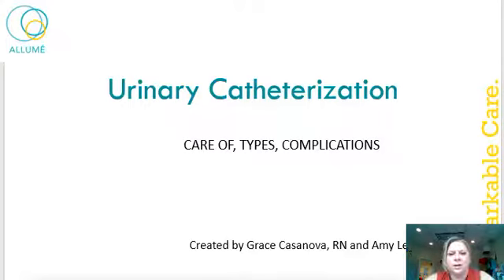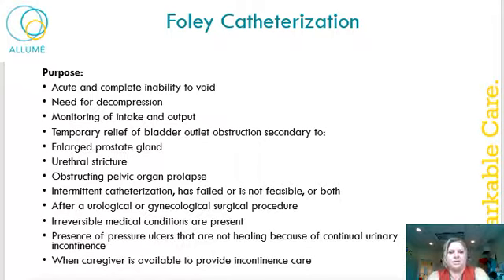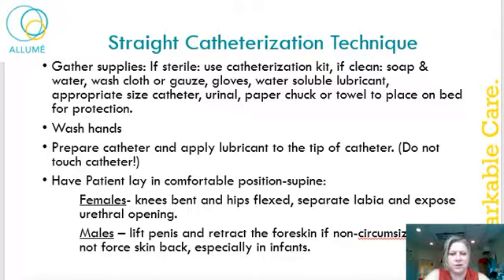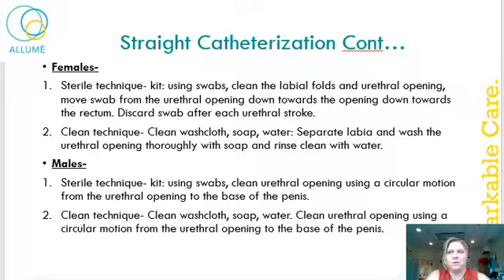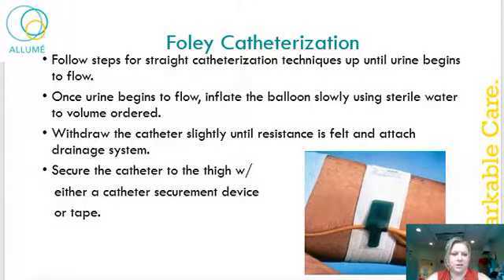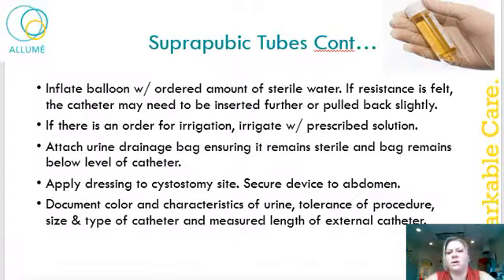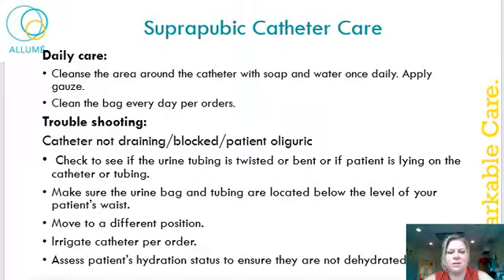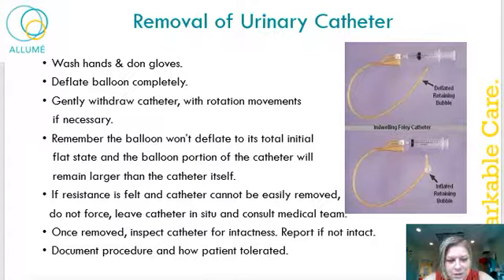Urinary Catheter Care